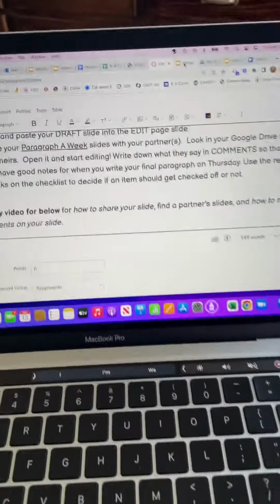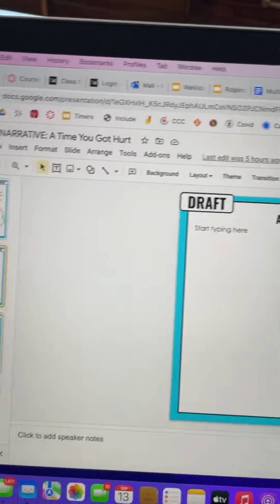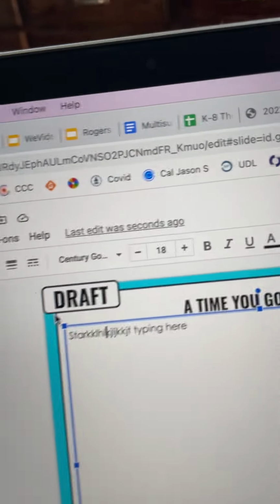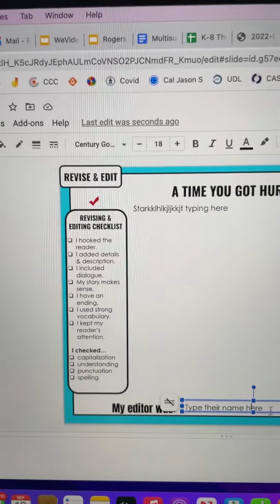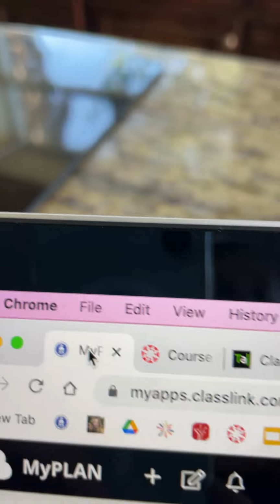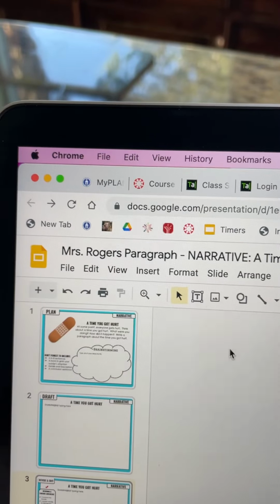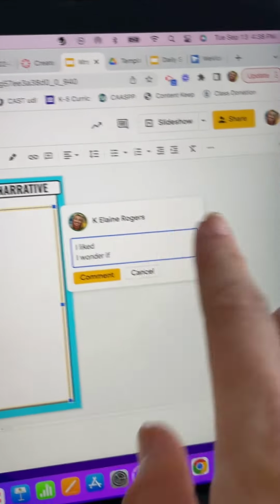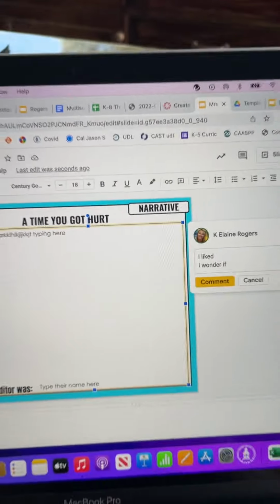How to share slides and comment